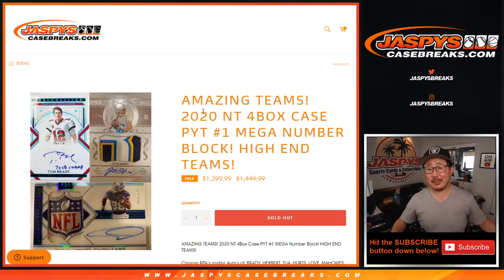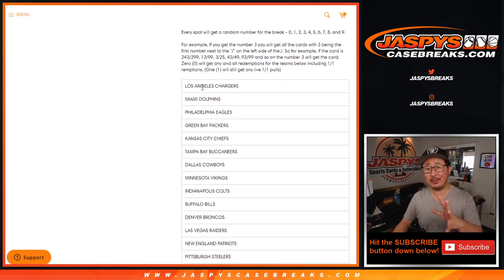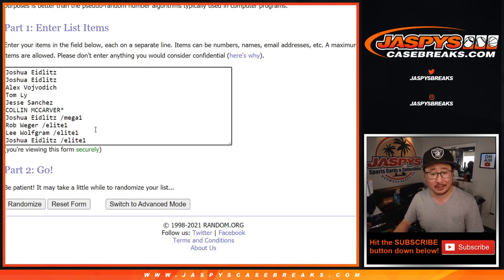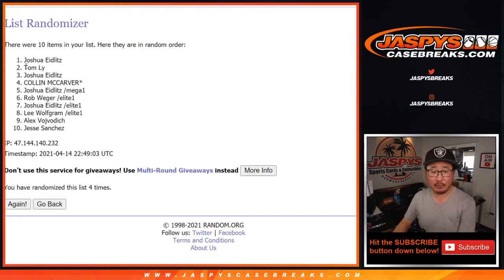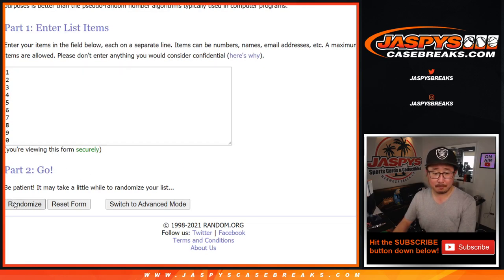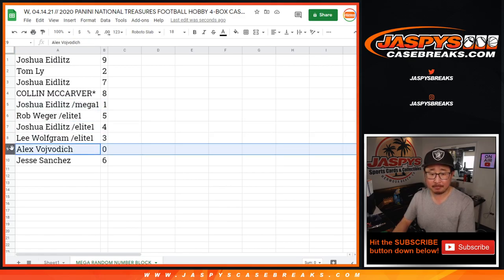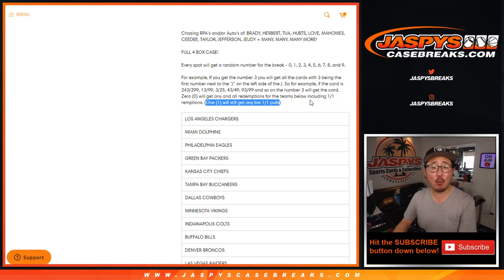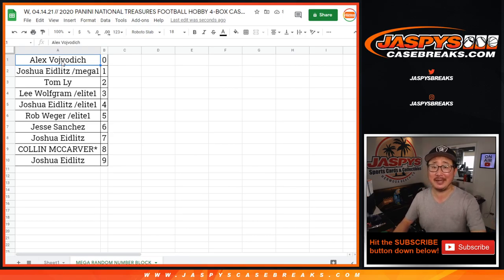RNB // W, 04.14.21 // 2020 PANINI NATIONAL TREASURES FOOTBALL HOBBY 4-BOX CASE BREAK #1 *PYT*